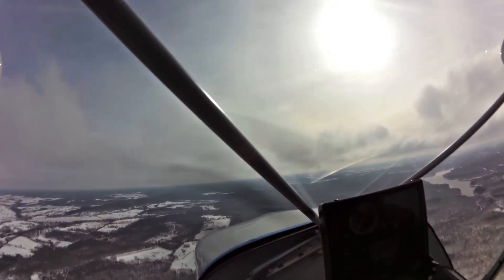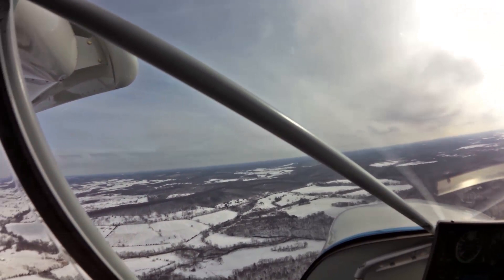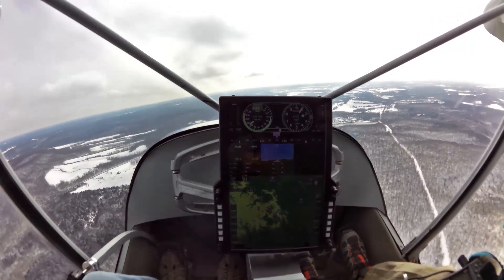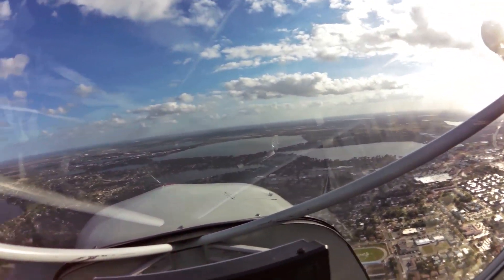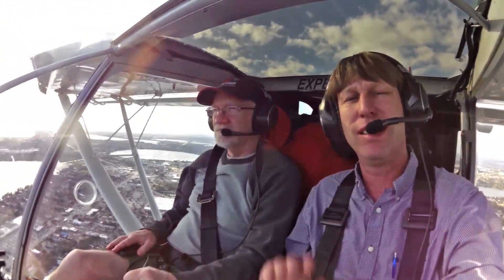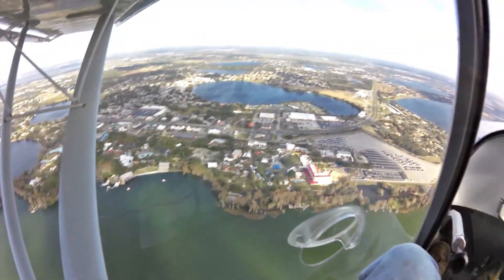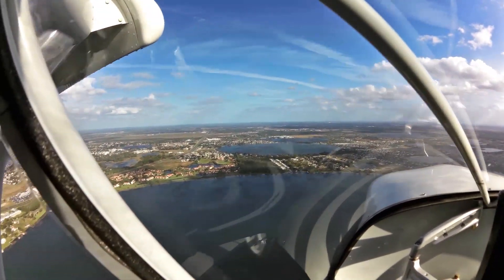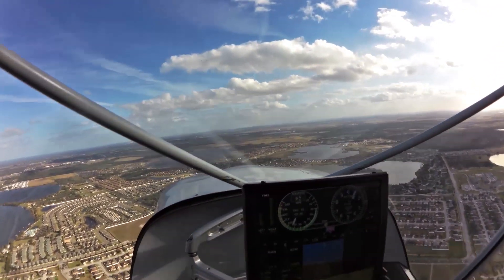Flight to Sebring 2019 in the Zenith STOL CH 750 Super Duty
Flying the Zenith STOL CH 750 Super Duty cross country (1,200 miles) to the 2019 U.S. Sport Aviation Expo in Sebring, Florida.
Roger and Steve from the Zenith Aircraft Company kit factory left Mexico, Missouri in the snow (and 6-deg F temps!) for the annual flight to Sebring.

The STOL CH 750 Super Duty is the latest model in the Zenith high-wing lineup. The resemblance between the STOL CH 750 Super Duty (SD) and the original STOL CH 750 light-sport aircraft is obvious, but the Super Duty offers increased useful load, the addition of a jump seat in the big rear cabin area, and more powerful engine choices for maximum short take-off and landing (STOL) capability. The design features fixed wing leading-edge slats, full-length flaperons (for excellent control at slow flight), big tires for off-airport operations, and effective rudder and elevator to allow for slow flight operations. The roomy cabin provides easy access from both sides and amazing visibility from the wrap-around windows and bubble doors.